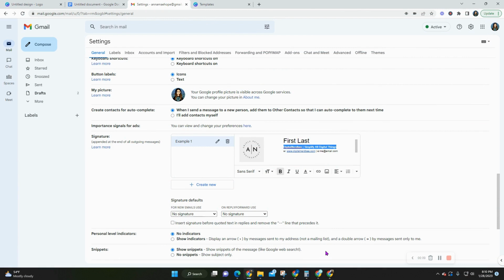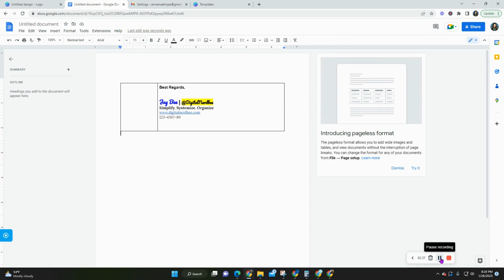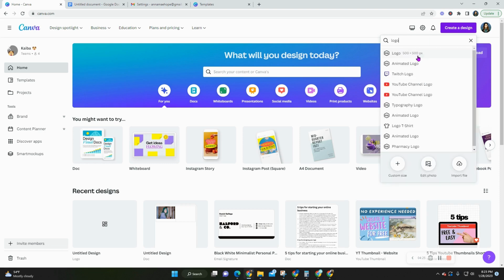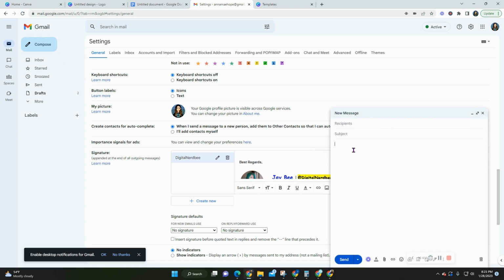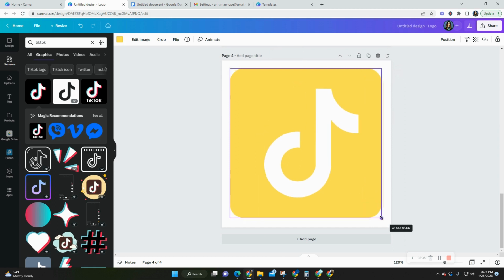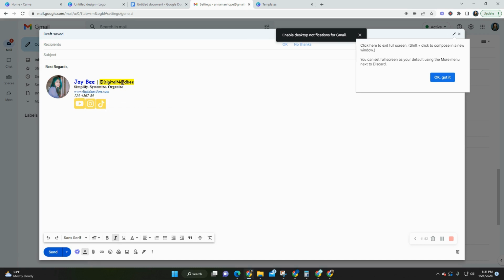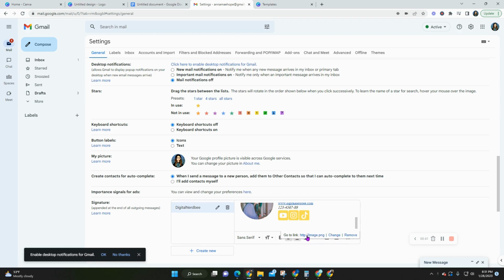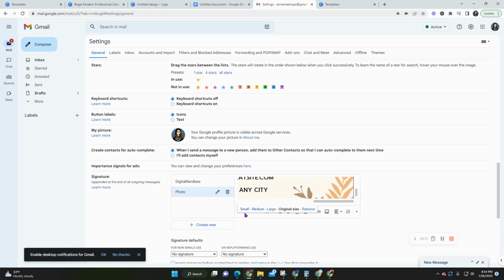Create a Gmail EMail Signature (FREE)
How to design & add an email signature  (Step by Step) Tutorial for Beginners

For anyone looking to create a professional signature to add to the end of their emails.

Are you looking to stay on brand and add a signature to the end of your email? Need some help? If you're looking for an easy way to design and launch your website, canva is here to help! In this video, I'll show you how to utilize Google Docs & Canva Templates to fully customize your image. Great for anyone who is just starting out. Drag and drop your design, no experience needed. Customize to your own brand and identity on your mobile phone if you like.

I'll explain how to add hyperlinks and save your new signature.  So don't wait, start designing and get creative today!